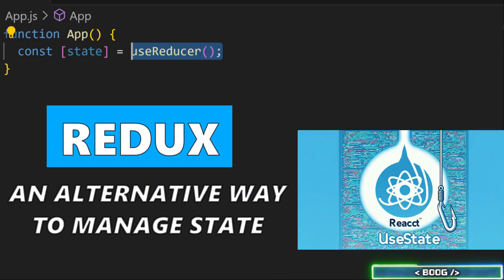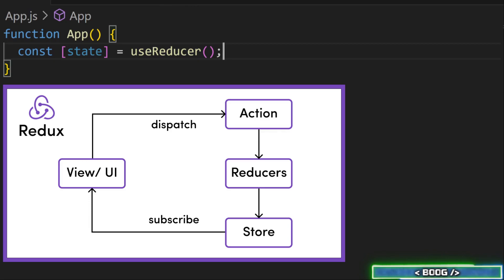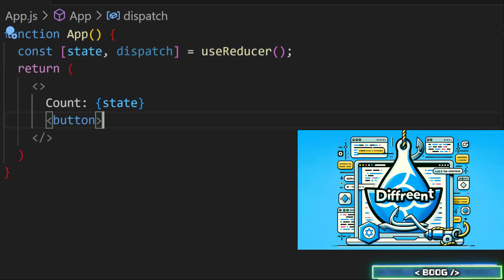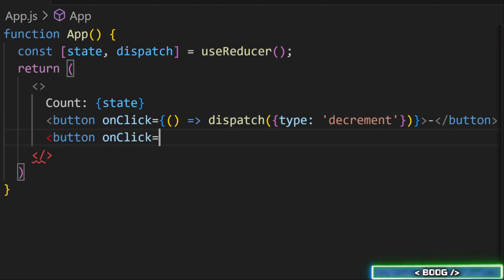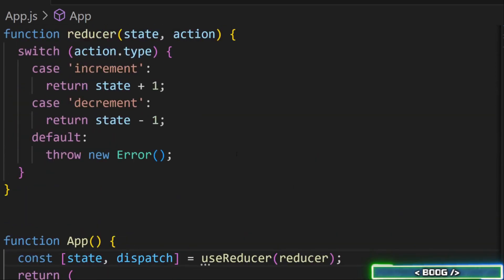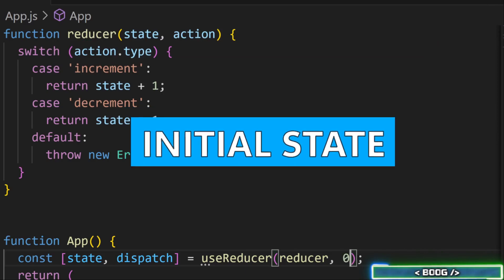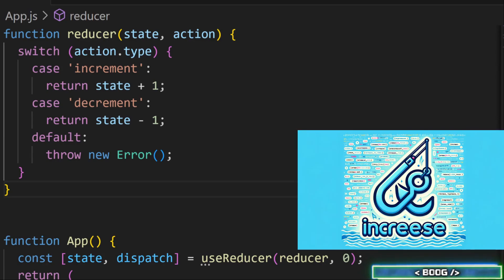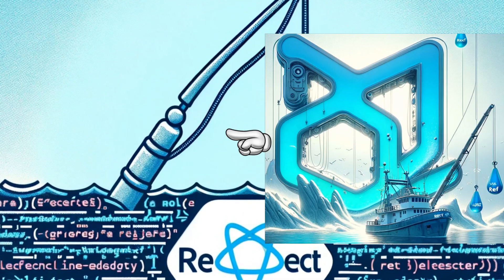React useReducer Hook Explained in 2024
Want to master the react useReducer hook in just 90 seconds? This video breaks it down for you in a clear and concise manner, explaining how it can be done!